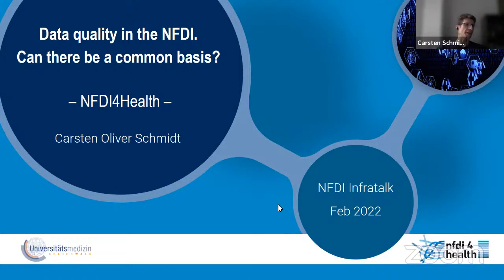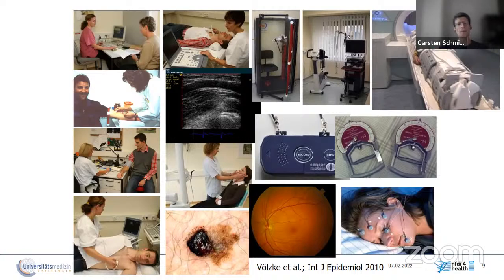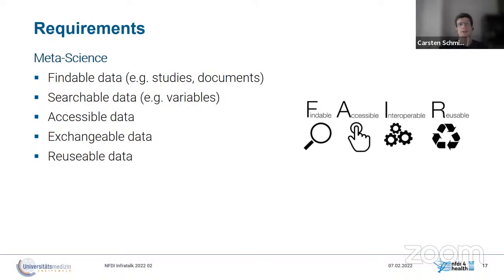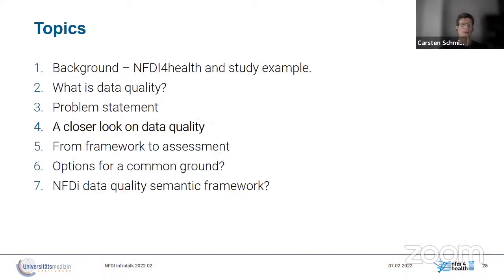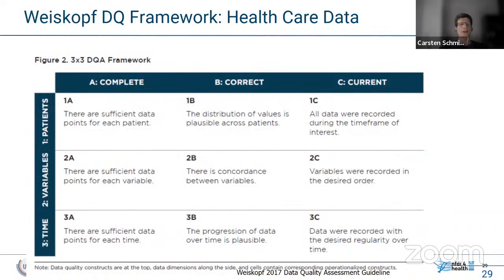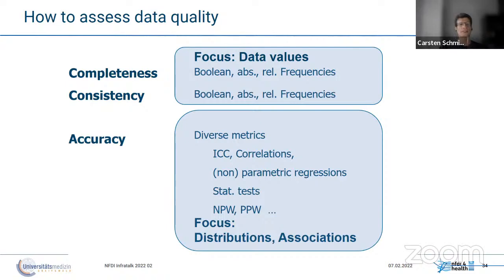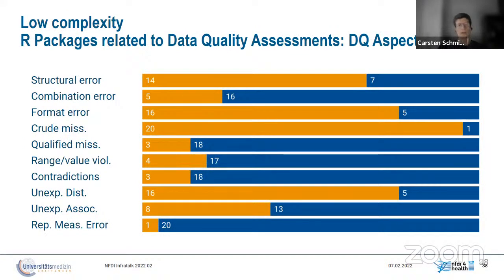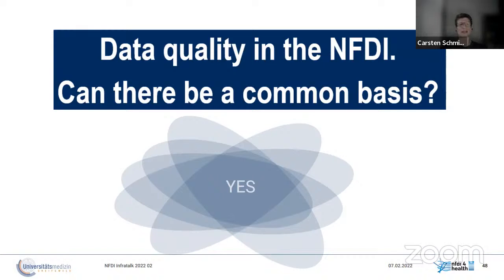NFDI InfraTalk: Data quality in the NFDI. Can there be a common basis? (7 February 2022)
In our NFDI InfraTalk, scientists from different disciplines and consortia present exciting topics around NFDI and research data management. In this episode, Prof. Dr. Carsten Oliver Schmidt from the consortium KonsortSWD talk about data quality in the NFDI.